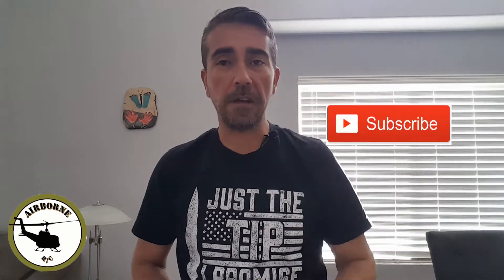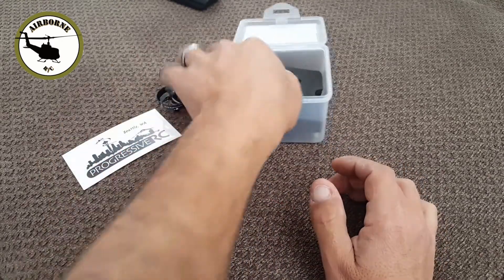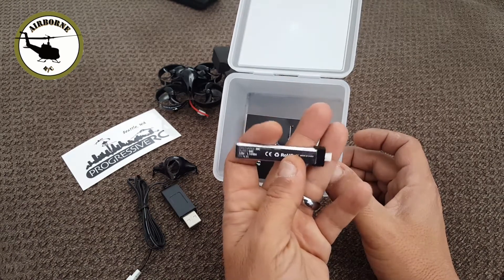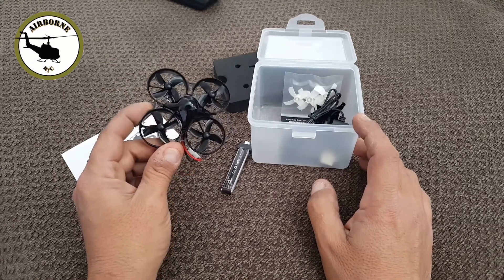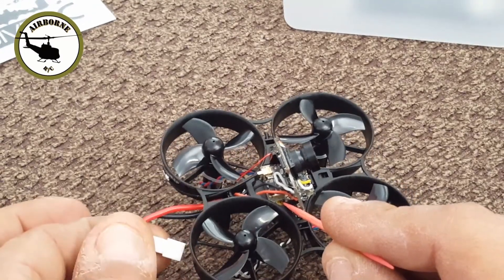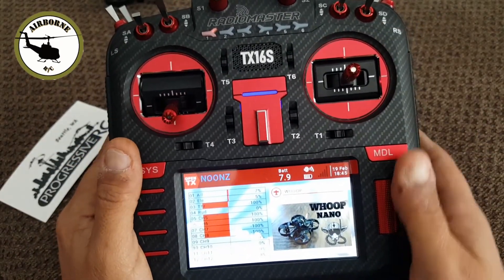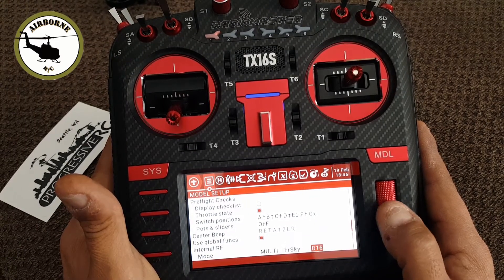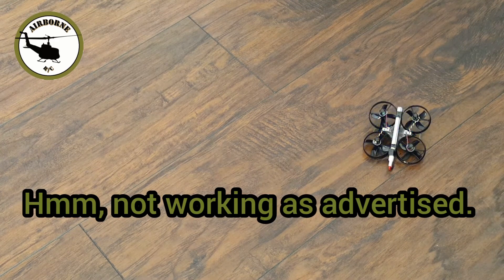My first FPV Quad..TBS TINY WHOOP NANO!! UNBOXING, SETUP ON OpenTX, and test flight.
Trying out my first fpv quad the tiny whoop Nano from Team blacksheep. a quick unboxing, specifications, and set up for open TX on the radiomaster TX 16s and test flight